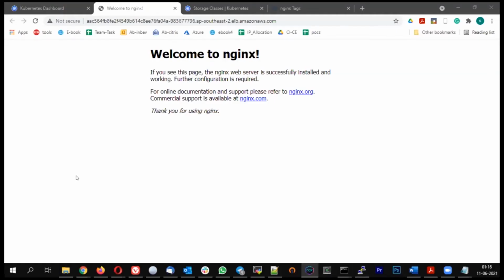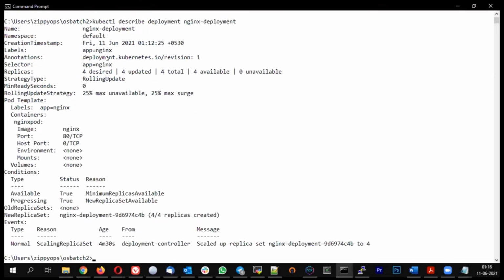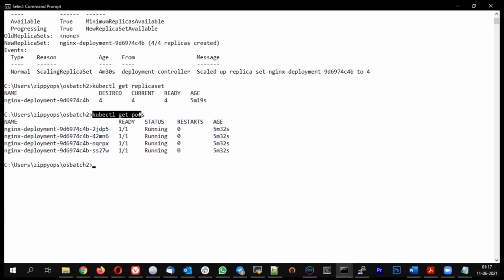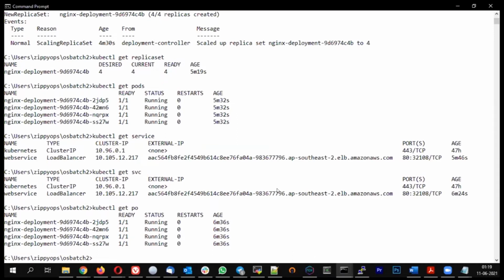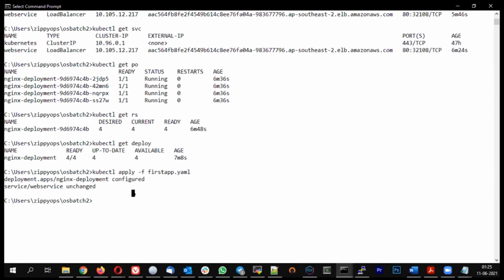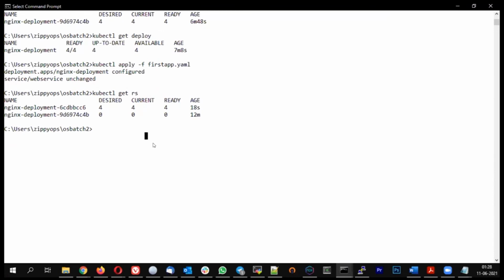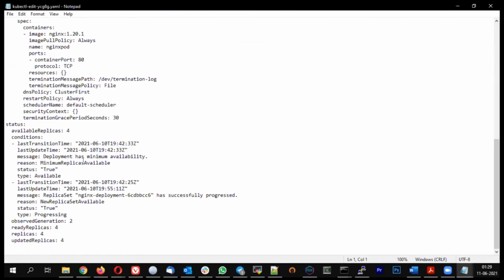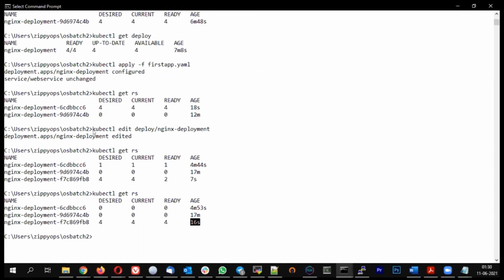Kubernetes edit deployment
As is clear by the name, the kubectl edit command is used to edit a deployed resource in your Kubernetes cluster.

V5-11. Kubernetes edit deployment